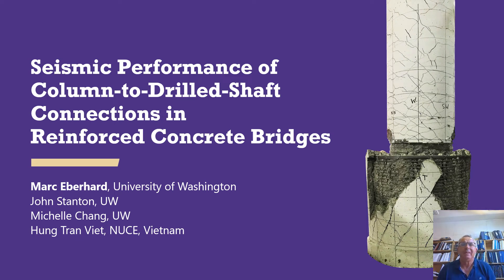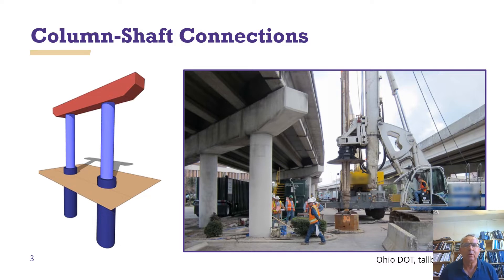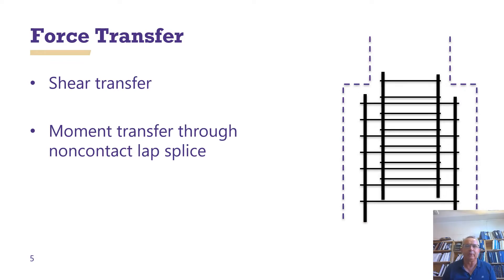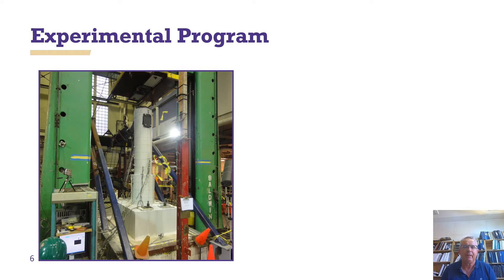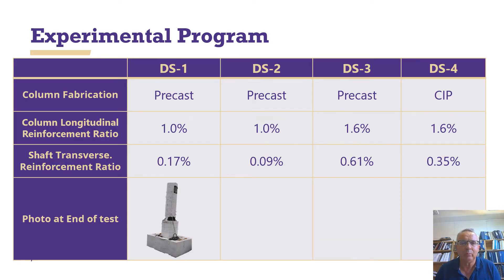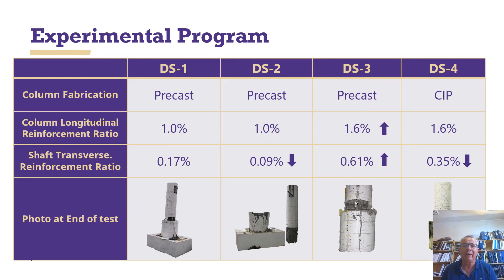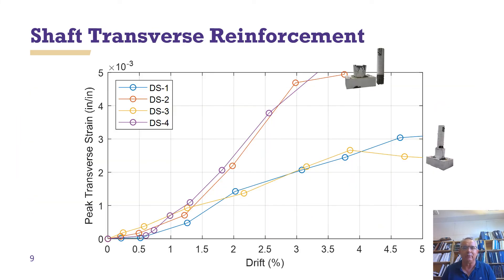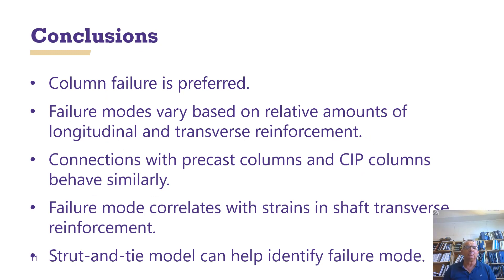Design Guidelines for ABC Column-to-Drilled-Shaft Foundation Connections in High Seismic Zones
Principal Investigator: Professor Marc Eberhard
Co-Principal Investigator: Professor John Stanton
Research Assistant: Michelle Chang